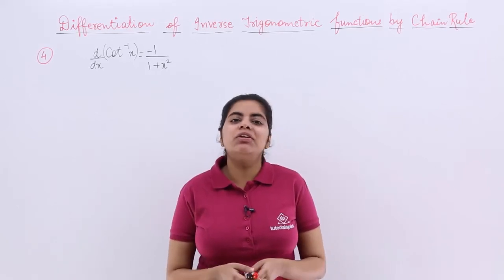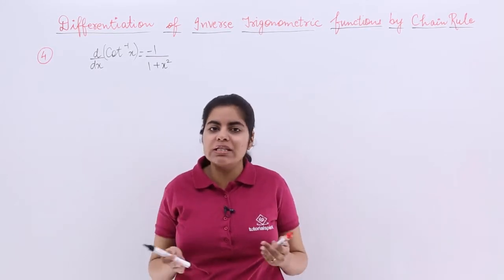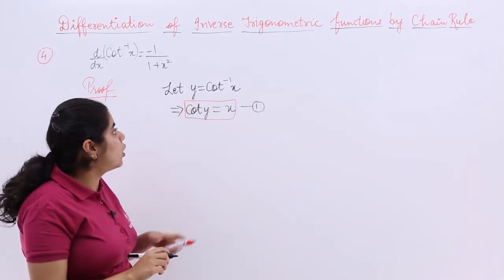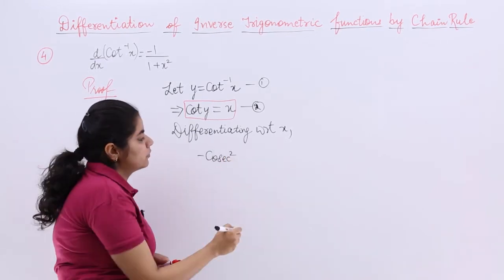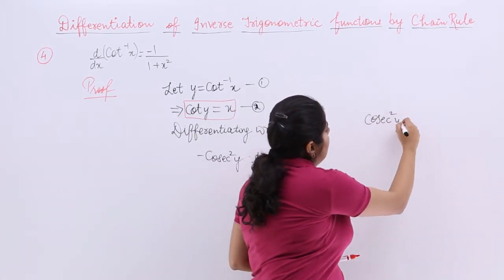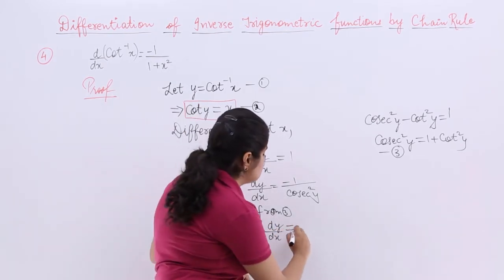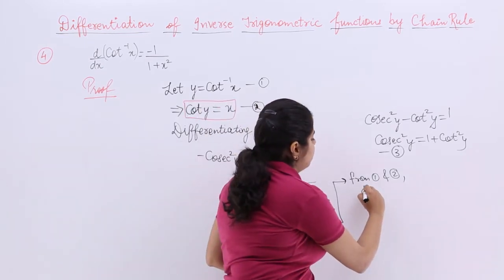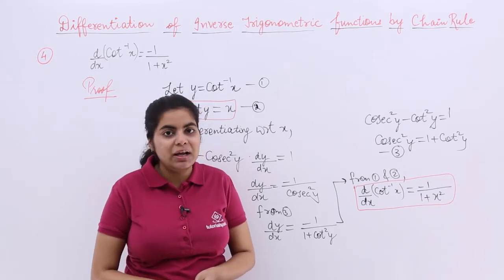Class 12th – Cot Inverse x | Continuity and Differentiability | Tutorials Point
Cot Inverse x